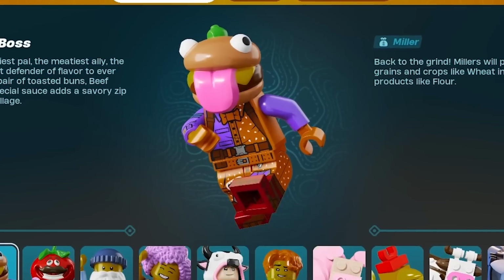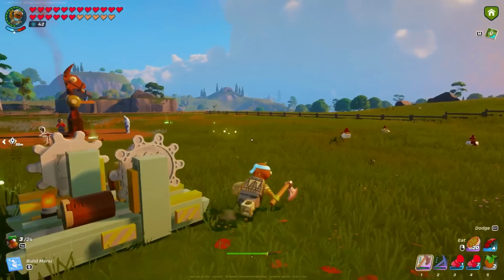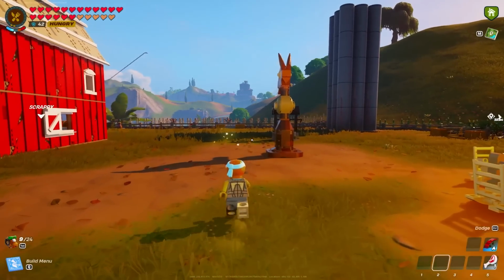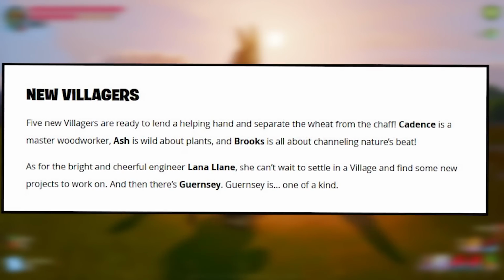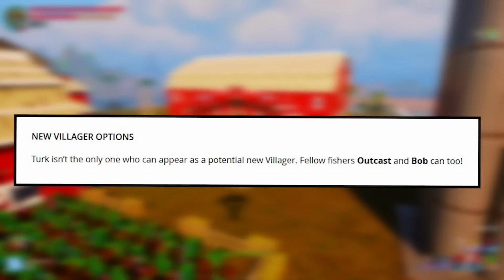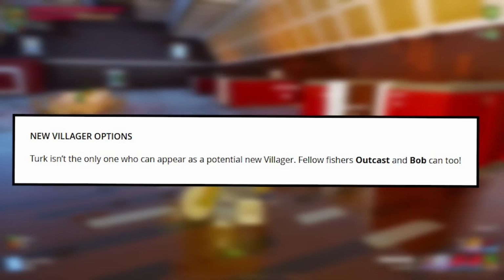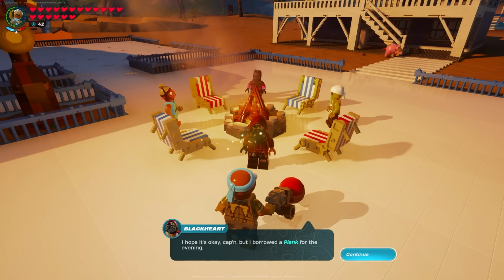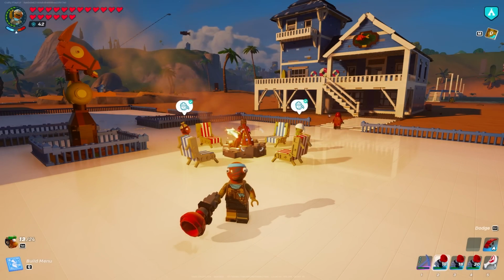Every SECRET Villager Ability on LEGO Fortnite! (Best Villager Jobs)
Today I'm going to show you guys every Secret Village Ability on LEGO Fortnite!

- How To Move Villagers to Different Villages
- Best Jobs
- Best Abilities